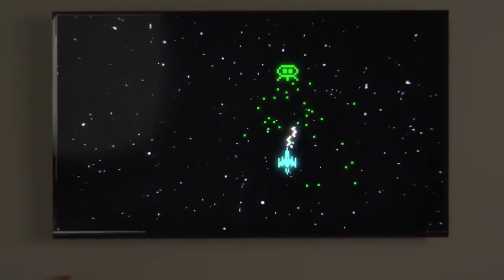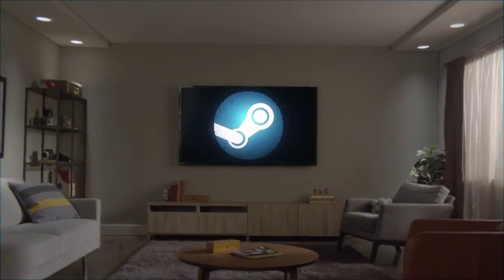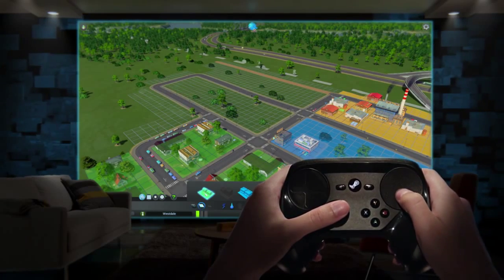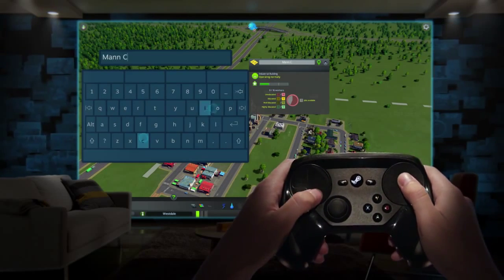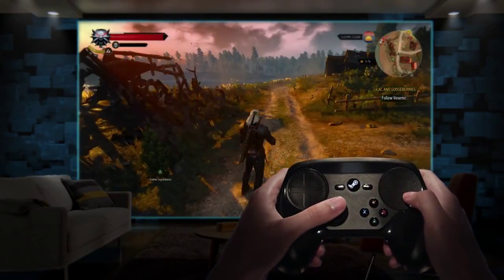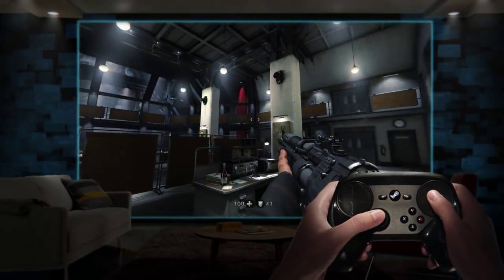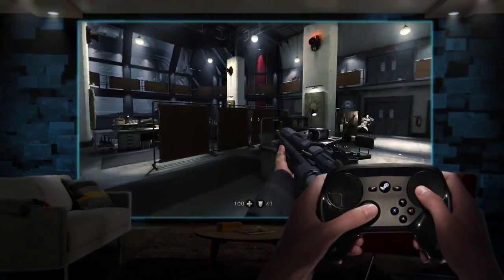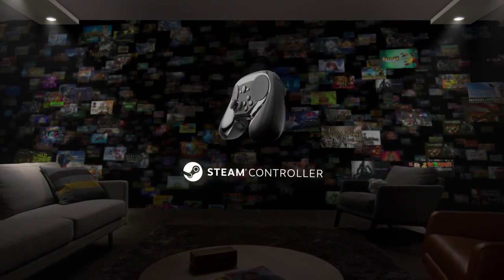Introducing the Steam Controller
The Steam Controller lets you play your entire collection of Steam games on your TV—even the ones designed without controller support in mind. Featuring dual trackpads, HD haptic feedback, dual-stage triggers, back grip buttons, and fully customizable control schemes, the Steam Controller offers a new level of precise control.